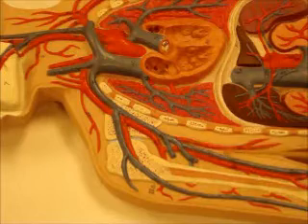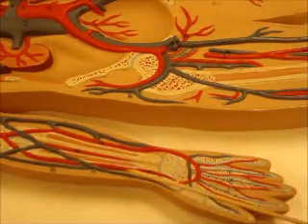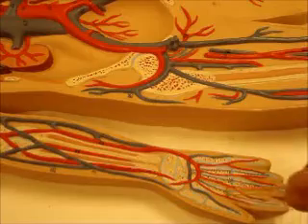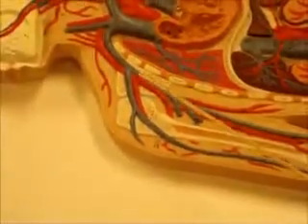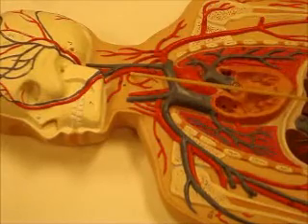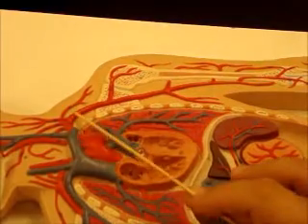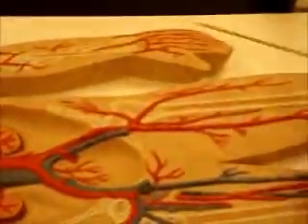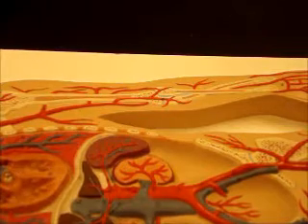bio 142 upper extremity part 1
upper extremity vessels and nerves